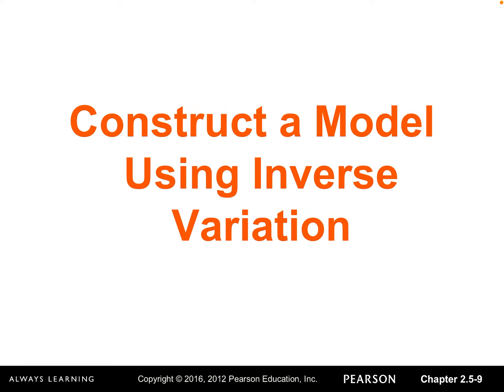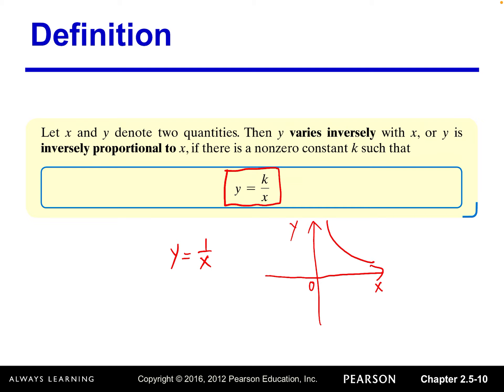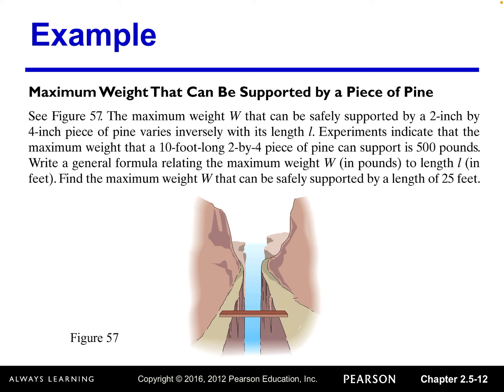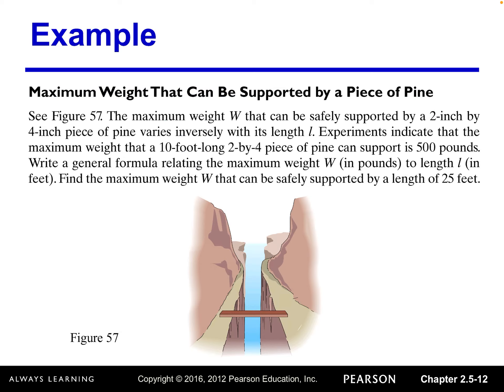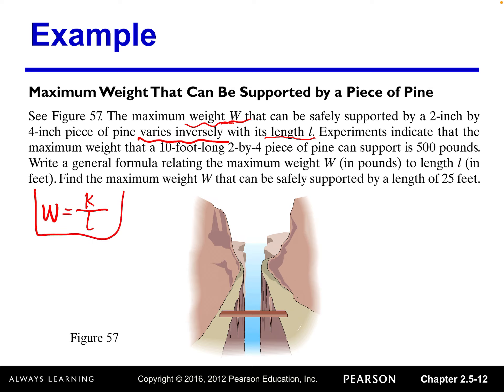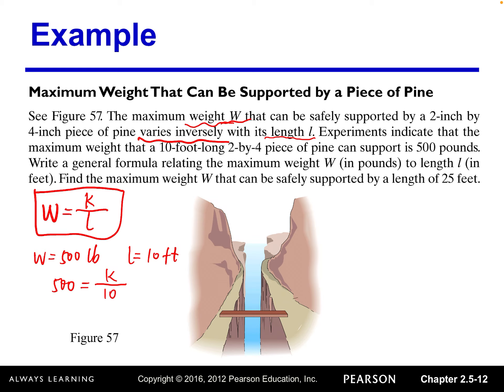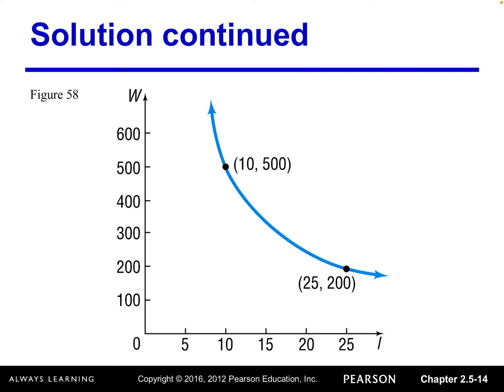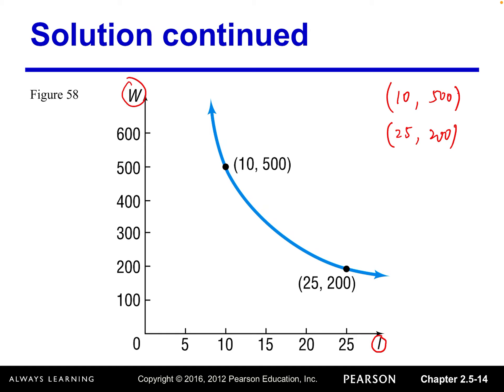2.5 Variation Part2